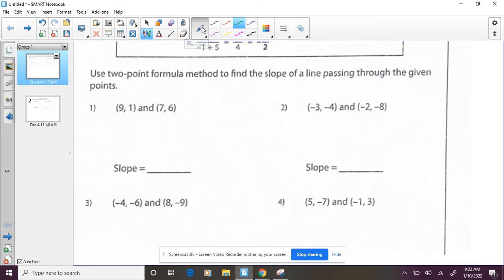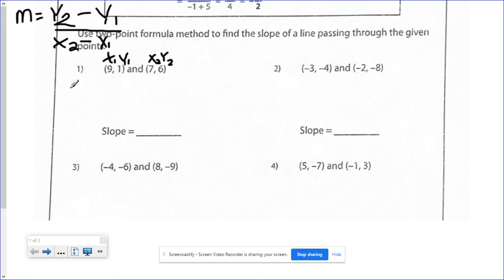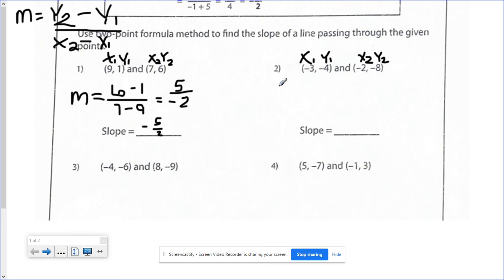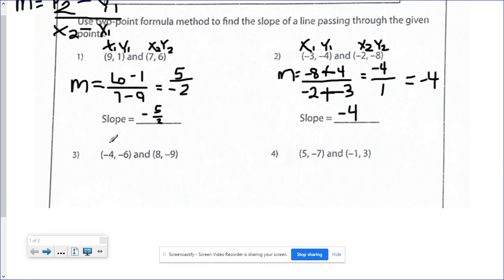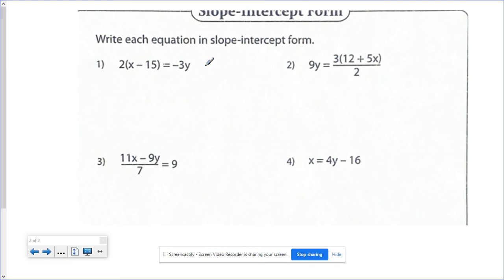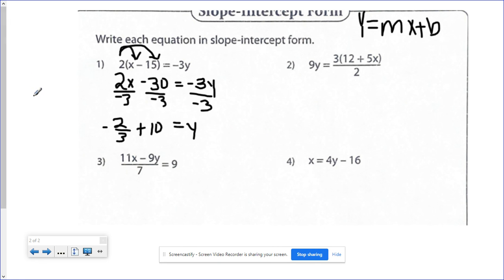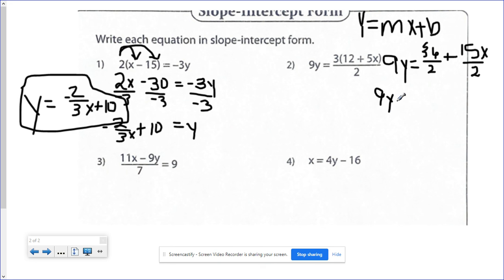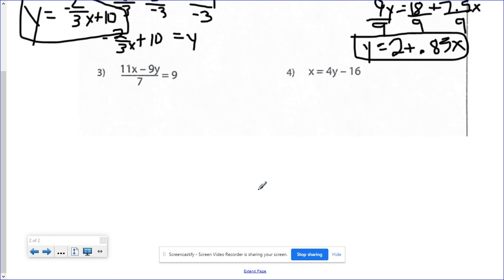Finding Slope and Solving for Y